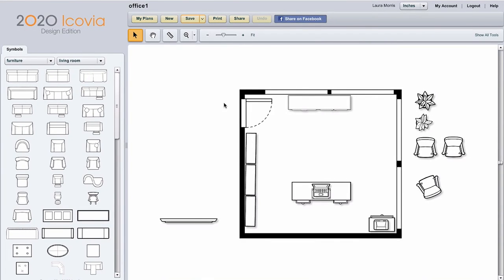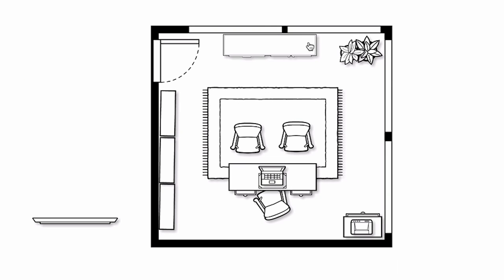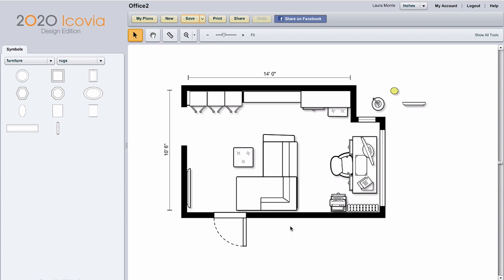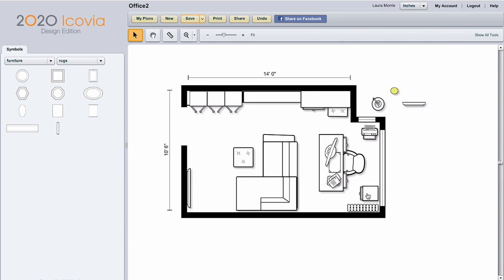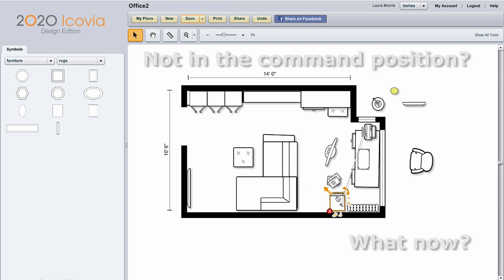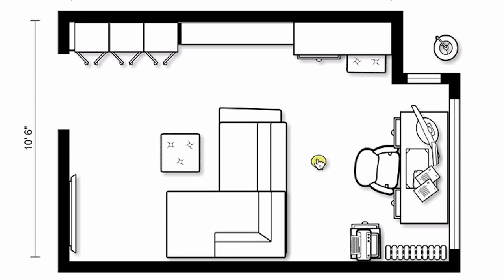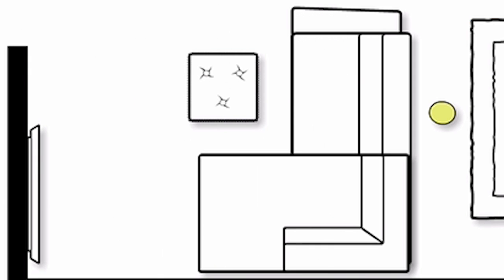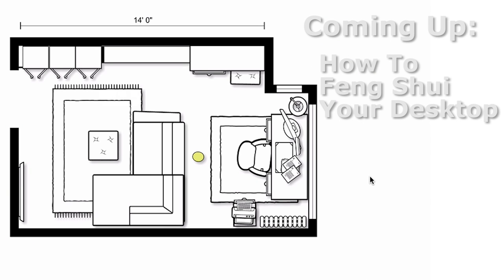Feng Shui Your Office: Set-up your office for success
Are you easily distracted while you study? Do you have trouble focusing when you work from home? Do feel like you have zero control over your work life? You may have a home office or workspace that needs an energy adjustment.